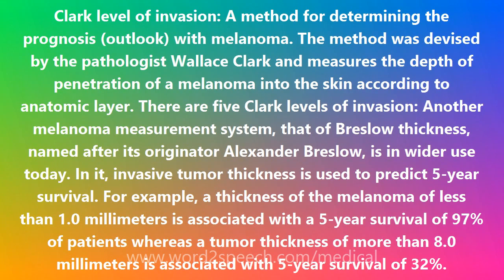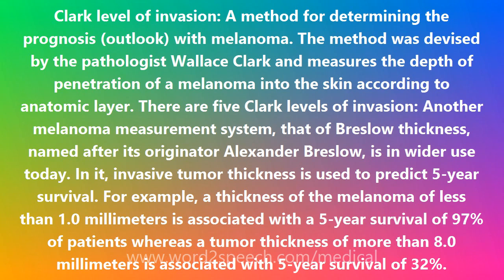Clark level of invasion - Medical Meaning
Clark level of invasion

Clark level of invasion: A method for determining the prognosis (outlook) with melanoma. The method was devised by the pathologist Wallace Clark and measures the depth of penetration of a melanoma into the skin according to anatomic layer. There are five Clark levels of invasion: Another melanoma measurement system, that of Breslow thickness, named after its originator Alexander Breslow, is in wider use today. In it, invasive tumor thickness is used to predict 5-year survival. For example, a thickness of the melanoma of less than 1.0 millimeters is associated with a 5-year survival of 97% of patients whereas a tumor thickness of more than 8.0 millimeters is associated with 5-year survival of 32%.